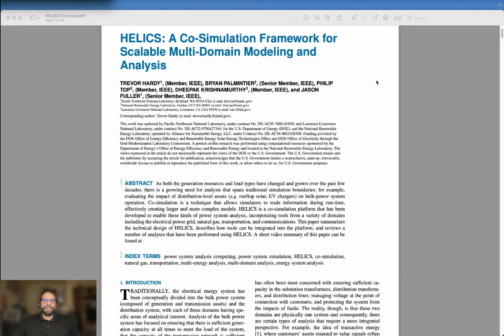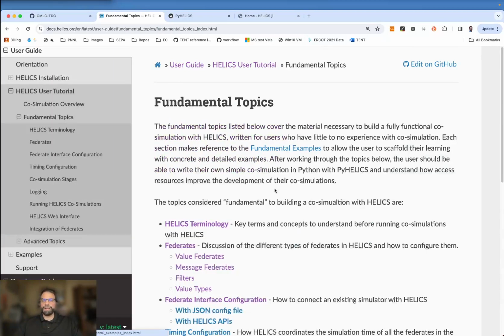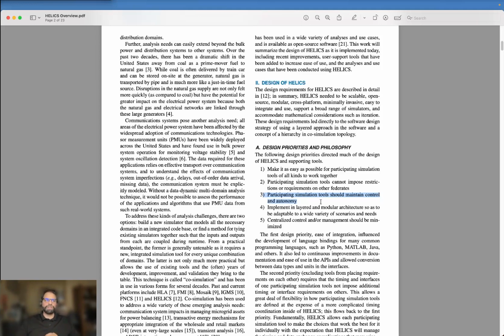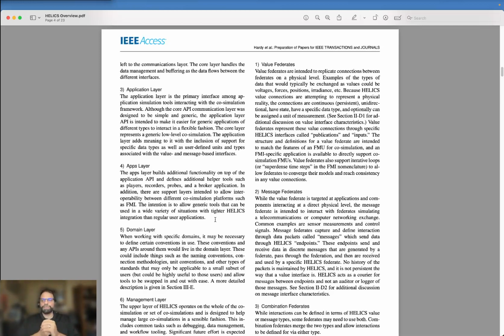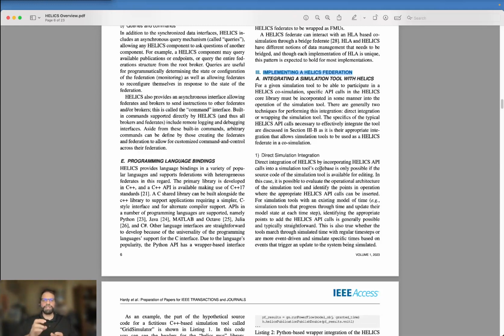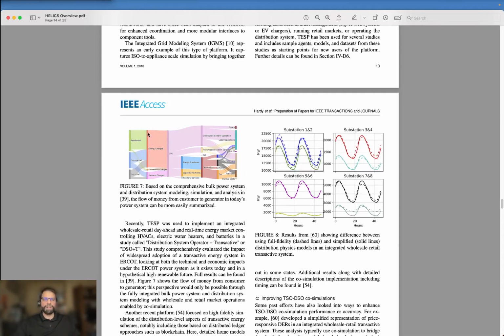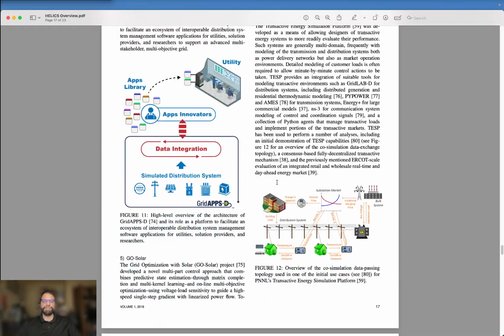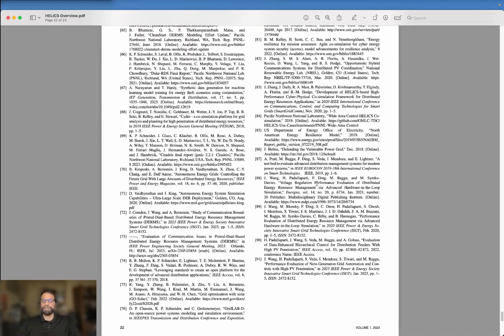Walkthrough of "HELICS: A C-Simulation Framework for Scalable Multi-Domain Modeling and Analysis"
This video provides a guided walkthrough of the contents of an academic paper submitted to IEEE Access titled, "HELICS: A C-Simulation Framework for Scalable Multi-Domain Modeling and Analysis".